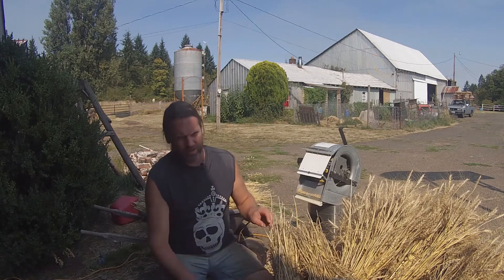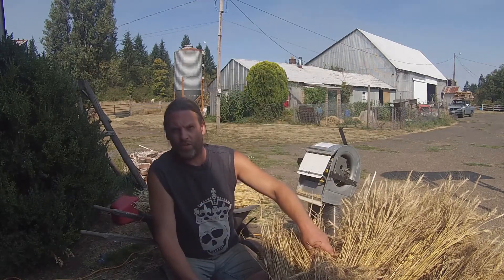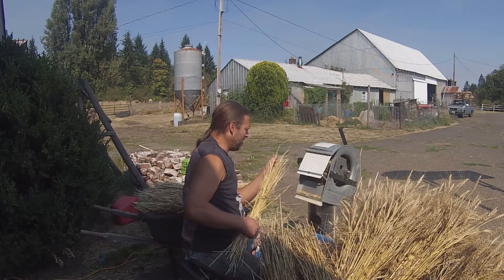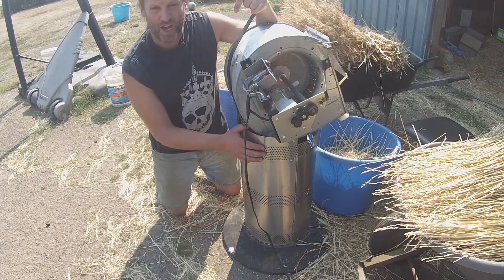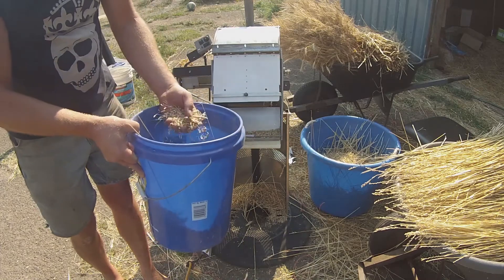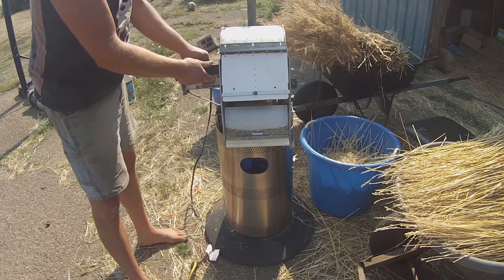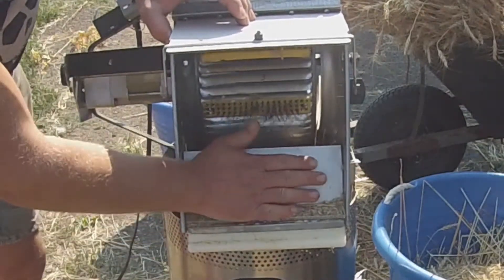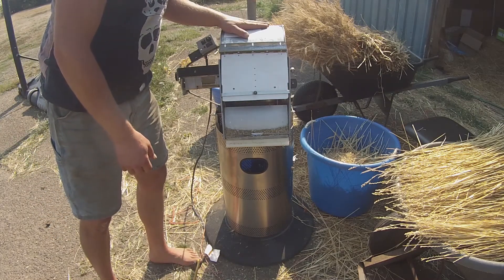Homemade Wheat Thresher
A wheat thresher that I just finished building. It is based loosely on some designs I saw on Youtube, and constructed almost exclusively from re-purposed materials. It took me about a week, including lots of trial and error...